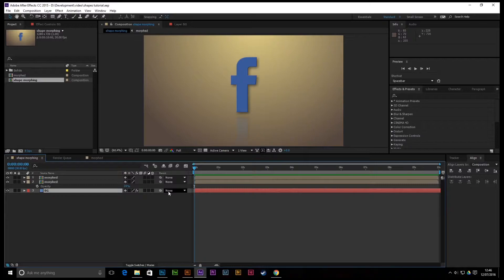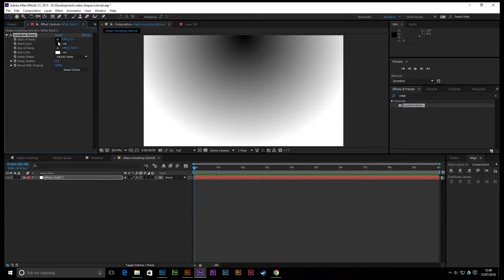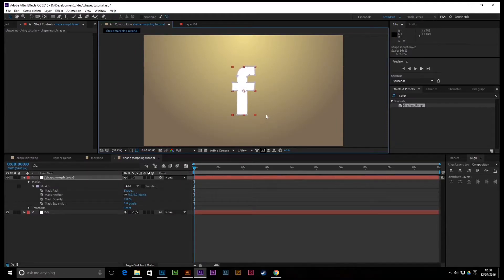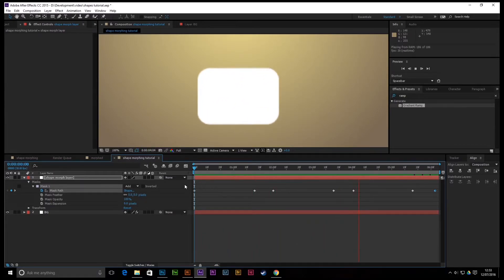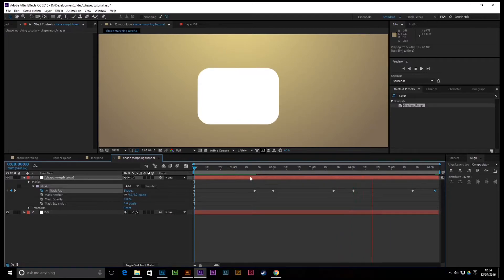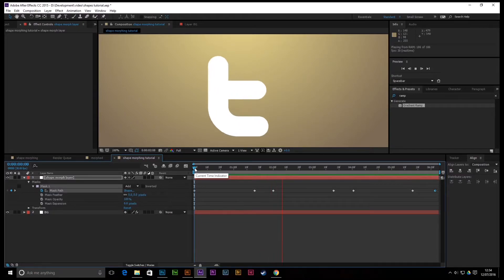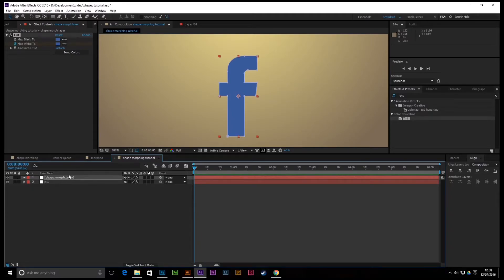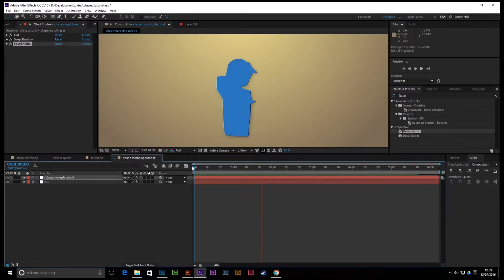After Effects Tutorial - Shape Morphing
A quick tutorial on shape morphing using After Effects and Illustrator.

If you've got any questions or comments I'd love to hear them. If you want to check out anymore of my stuff then